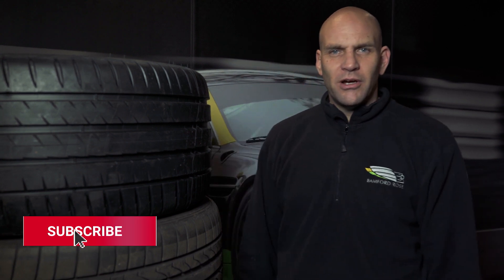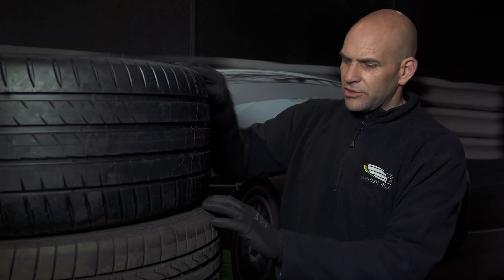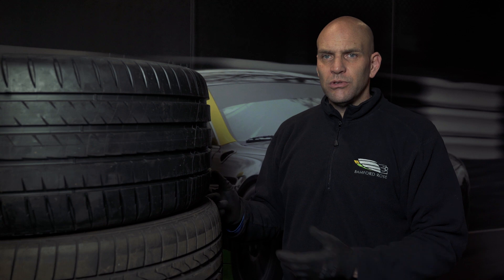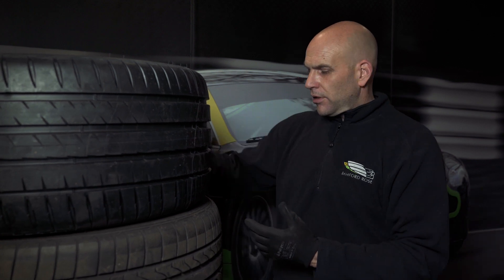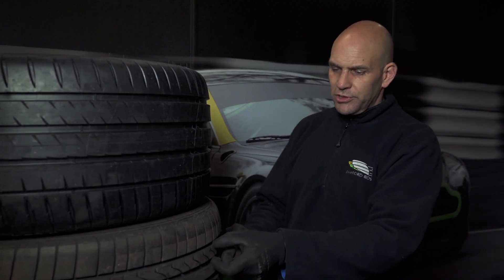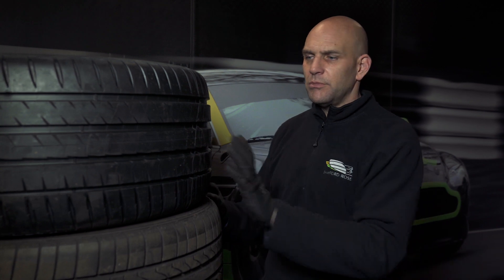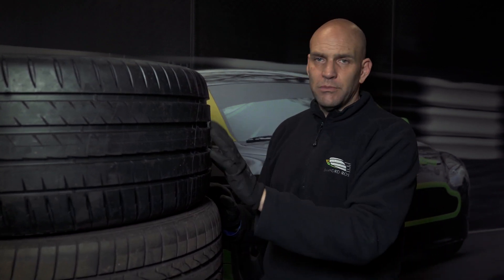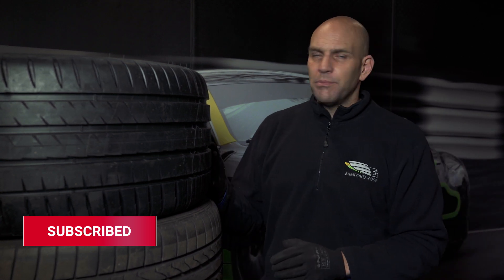Everything you need to know about Tyres for your Aston Martin - QOTW #31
What tyres do you have on your Aston Martin?